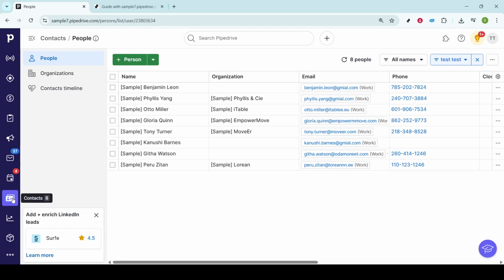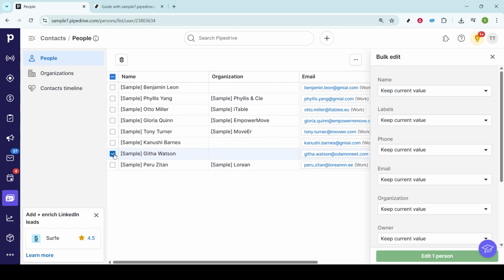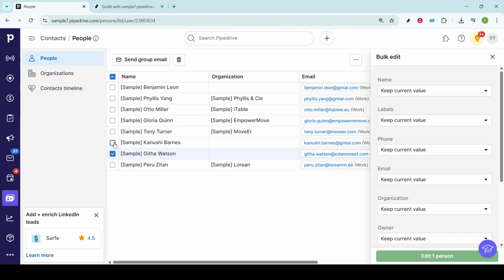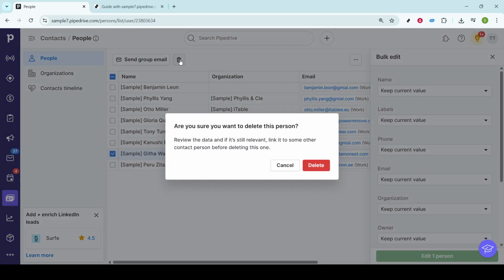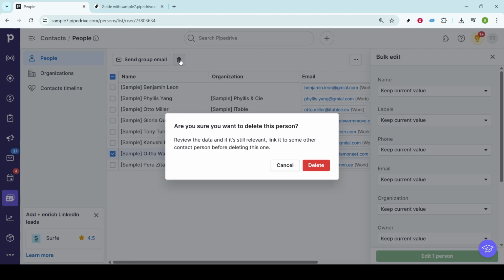How to Delete Contacts on Pipedrive [2026 Full Guide]